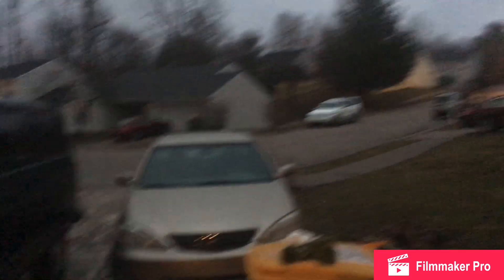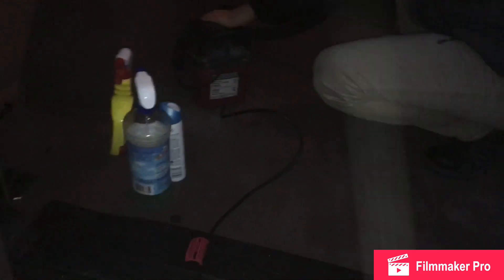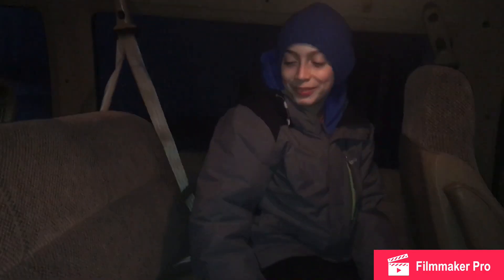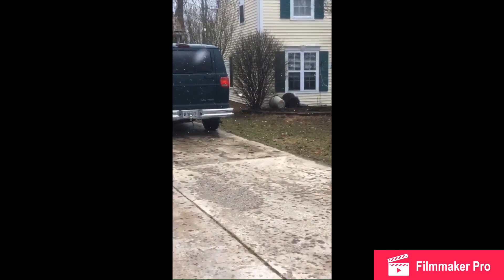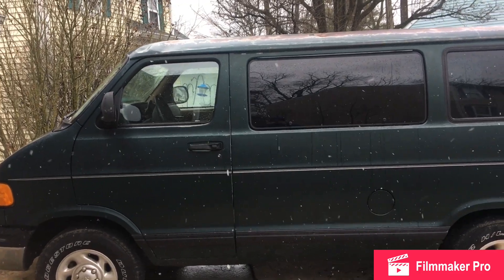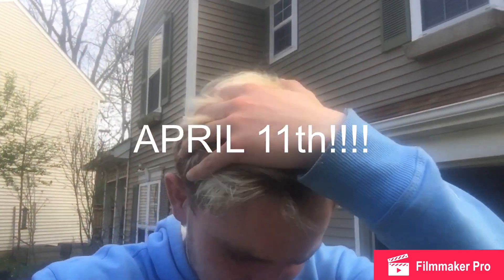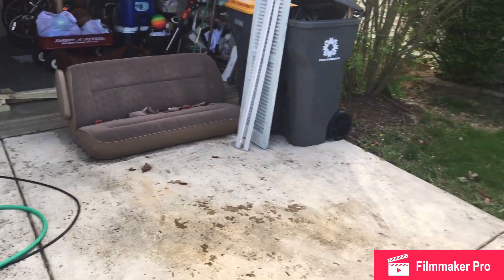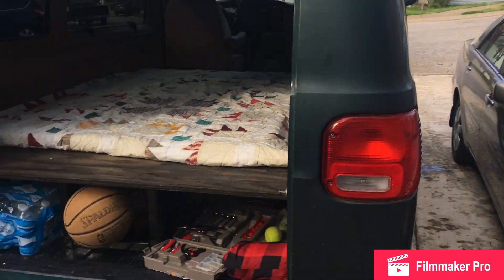TRANSFORMING A $200 VAN INTO A $2,000 DOLLAR VAN (Vlog #84)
NEW FUNNY VLOGS EVERY TUESDAY